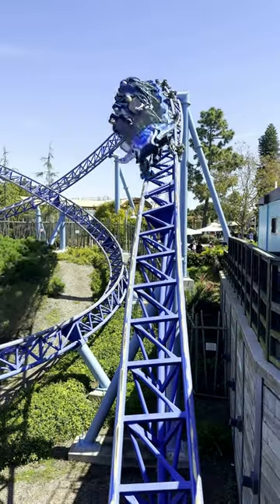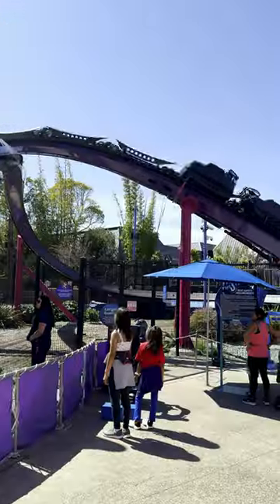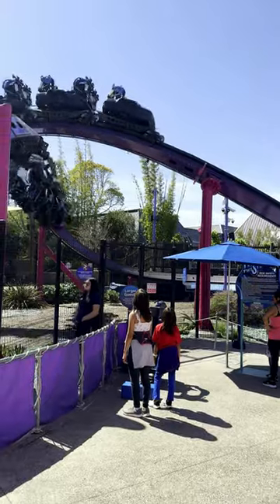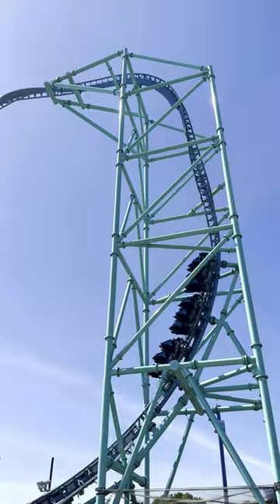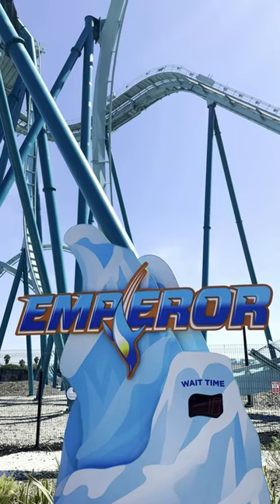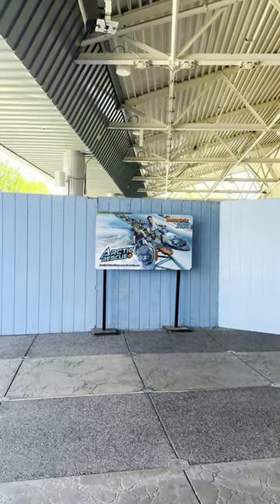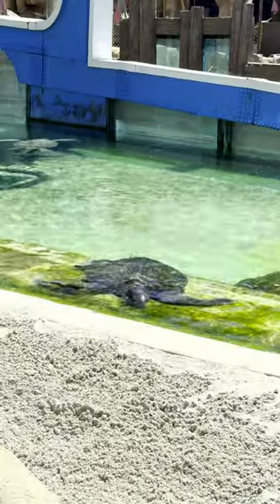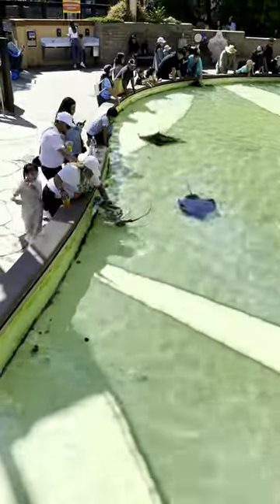Visit SeaWorld San Diego With Me! 🌊🎢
THEME PARK RESOURCES
🎢 Theme Park Essentials Storefront
🏨 Hotels.com - Get rewarded for your stays: